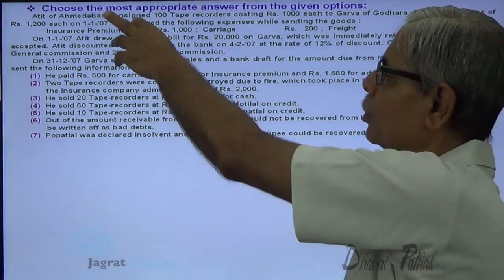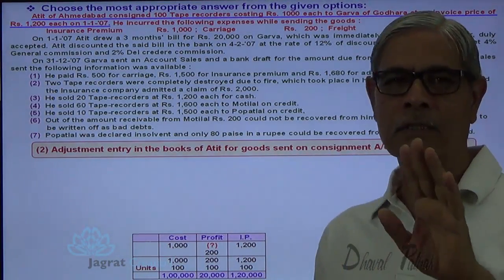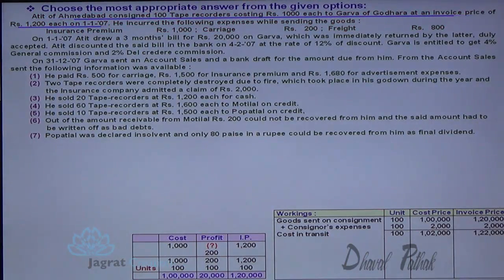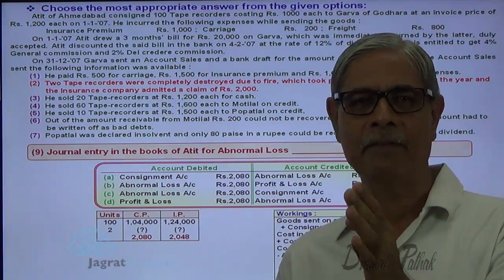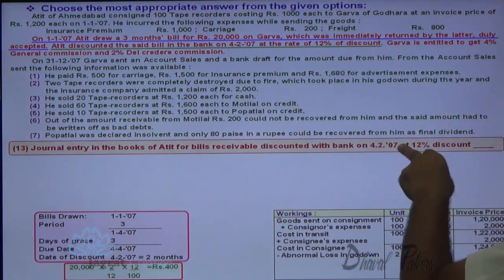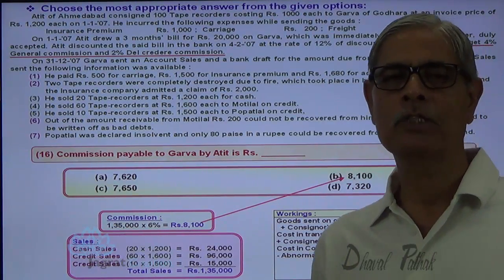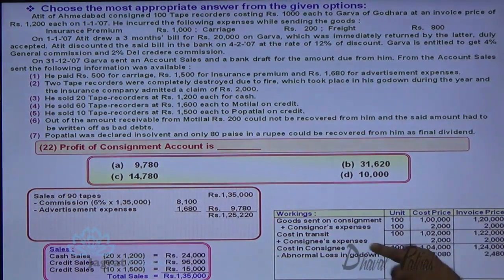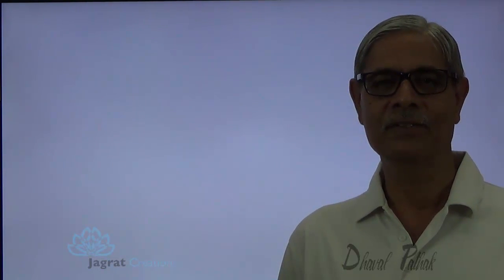MCQ Consignment Accounts Sum 1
Jagrat Creation Presents  Video lecture of multiple choice questions on Consignment Accounts where in 27 M C Qs are drawn from one sum on consignment accounts and all M C Q questions are explain by preparing relevant working notes.
This video is useful for students reading  Consignment Accounts in Financial Accounting for CA Foundation,CA-CPT,FYBcom,ICWAI Foundation,BCom,General Accounting,12th Commerce. Stay Tune For Next Accountancy Video on Consignment Accounts...